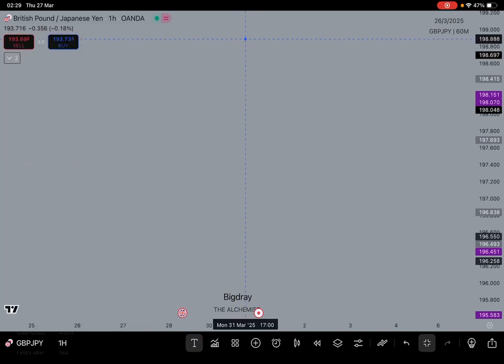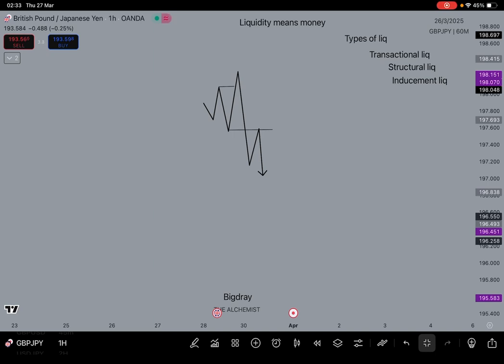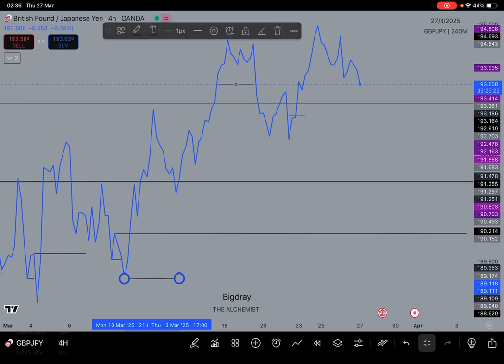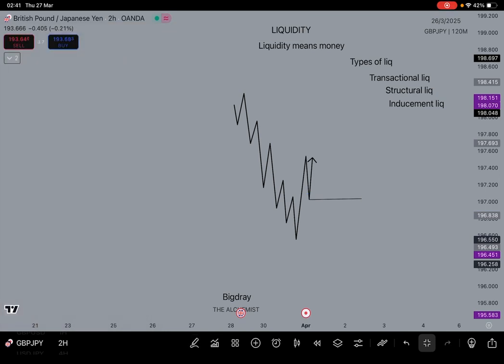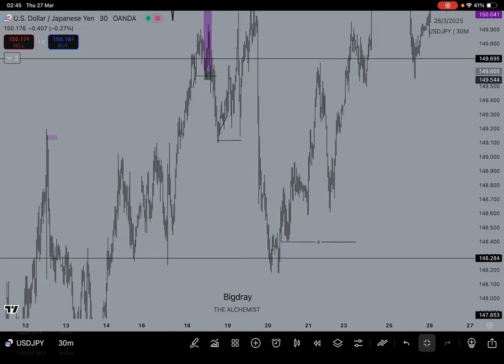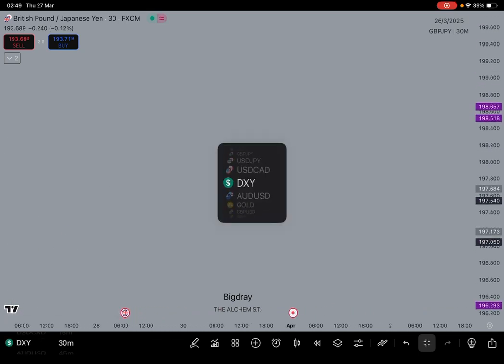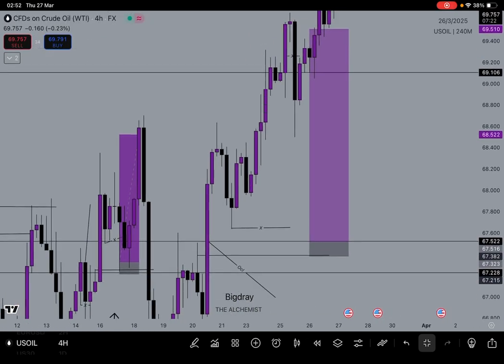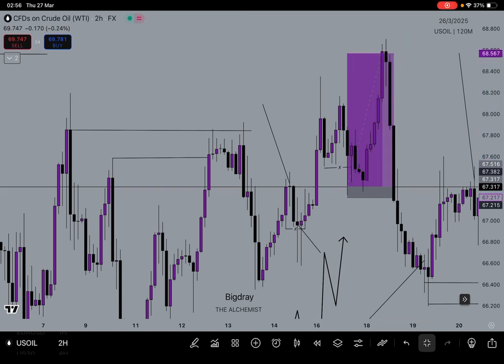Big dray alchemist liquidity MSNR